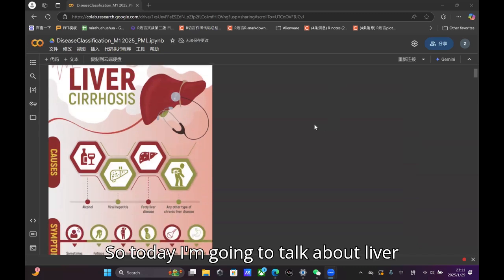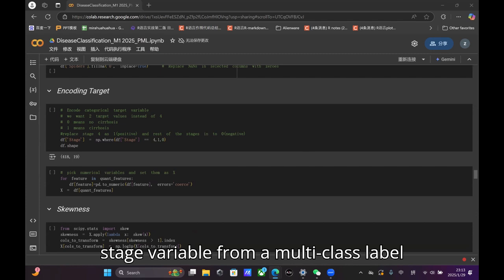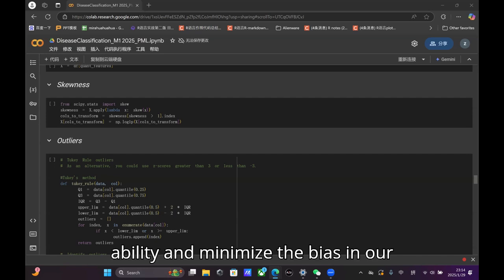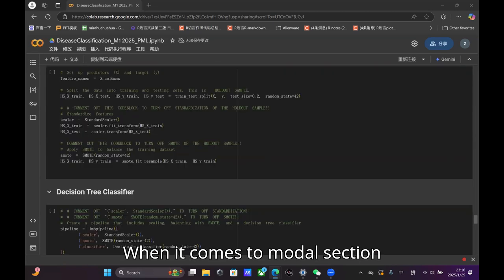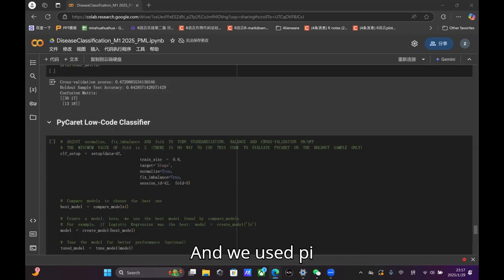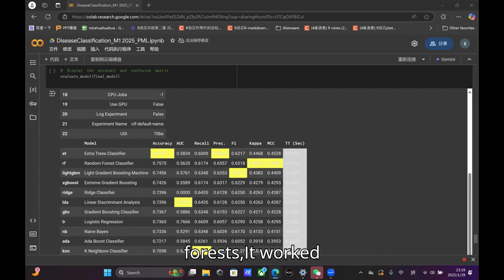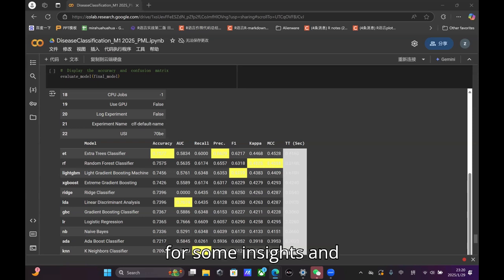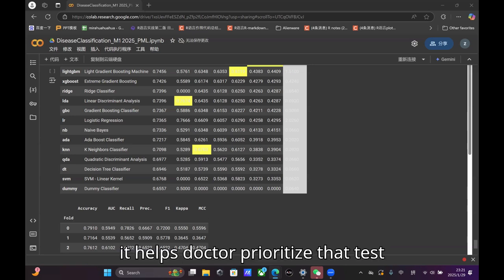无标题视频123